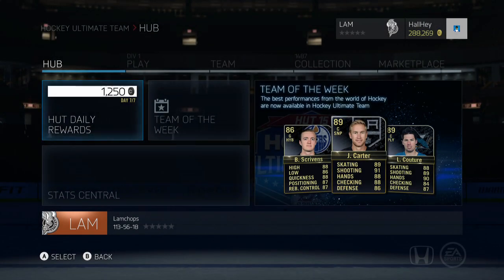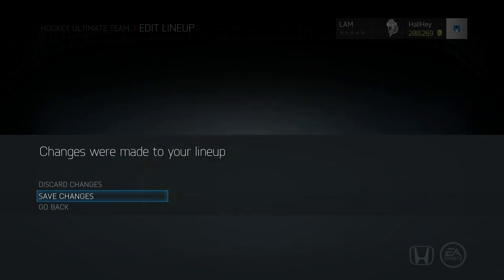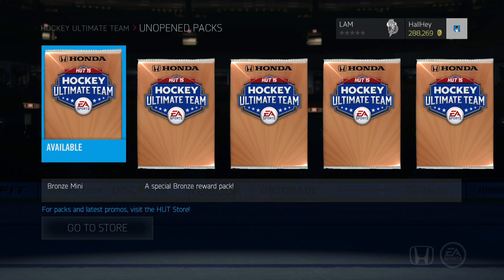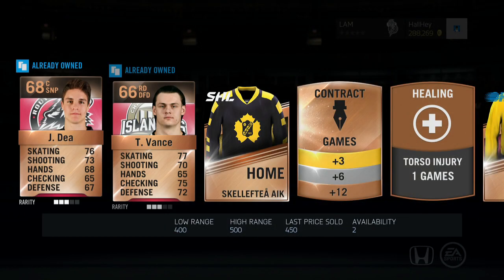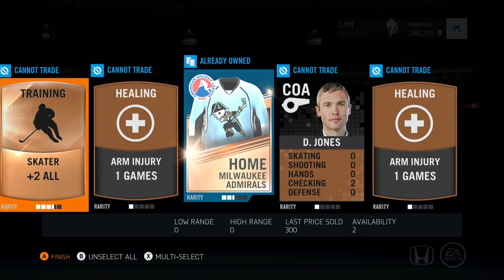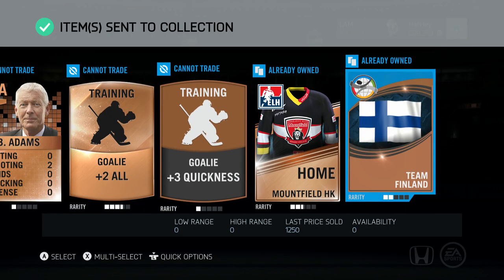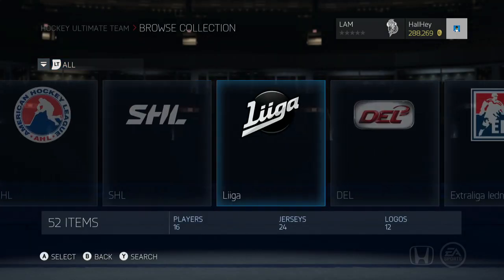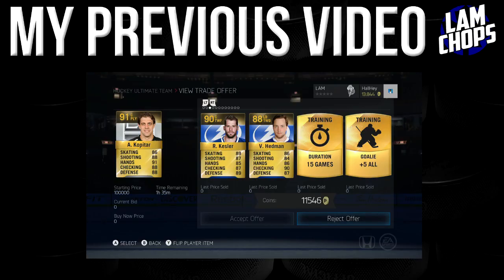NHL 15 HUT Pack Opening | MOVEMBER CARDS + HL McDavid?...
Opening up packs in NHL 15 hockey ultimate team!